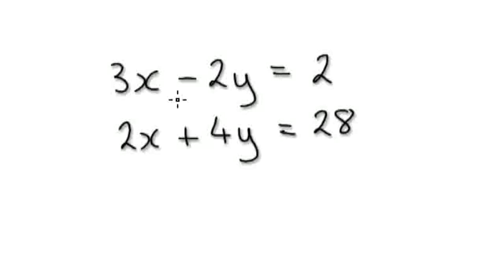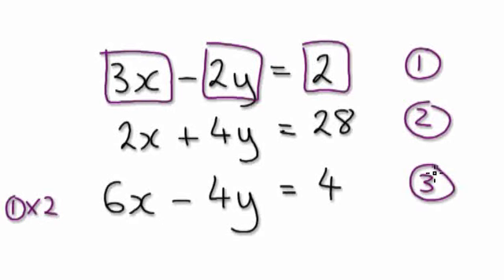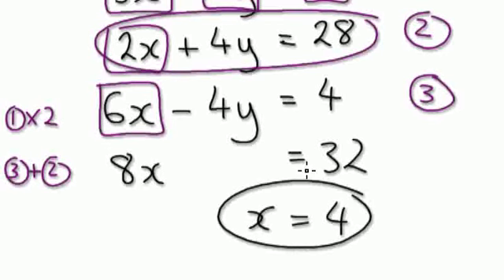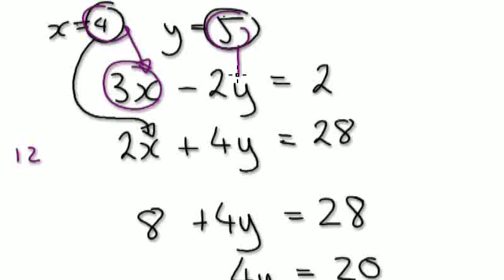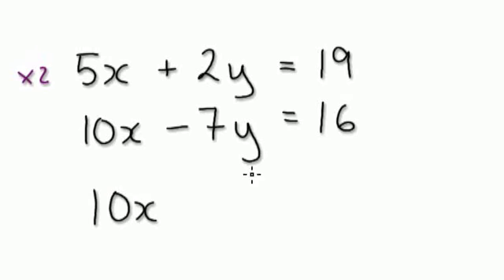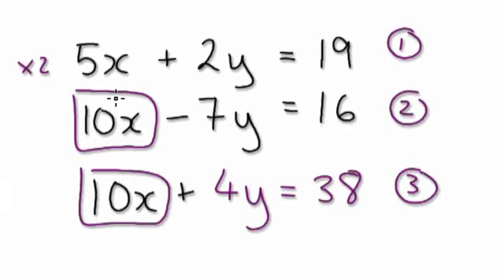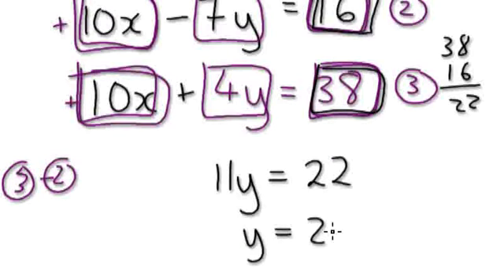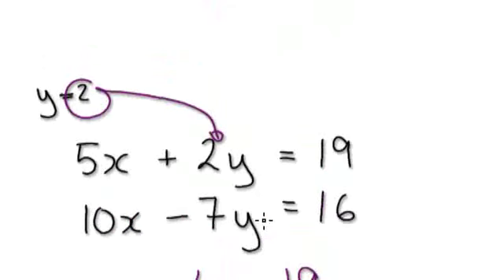Video 758 - Introduction to Simultaneous Equations 3